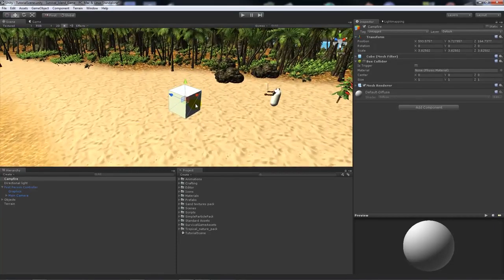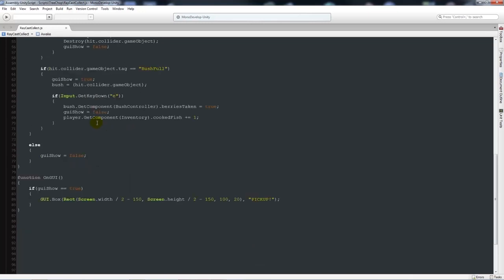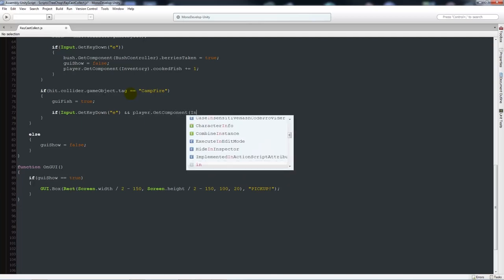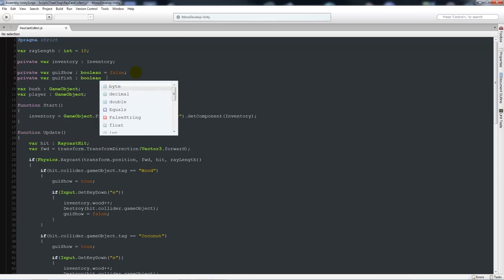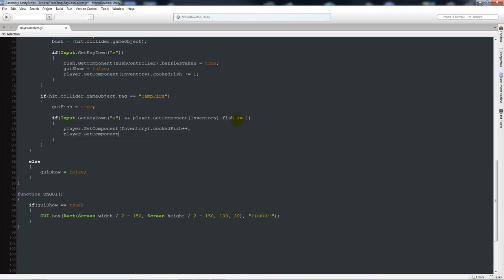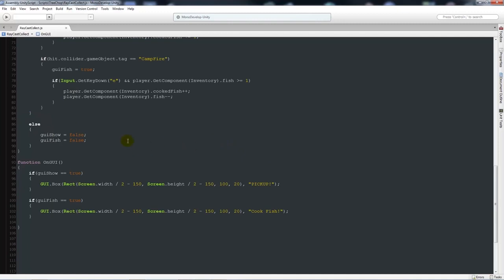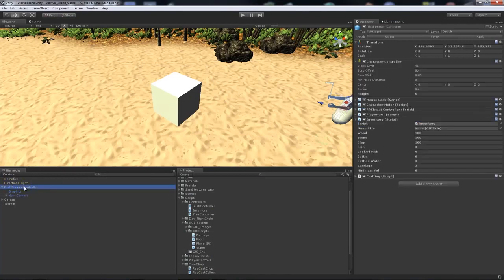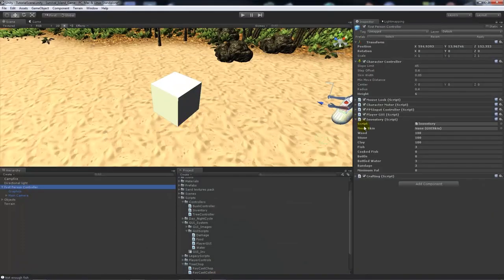Creating a ,Survival ,Game ,in ,Unity ,Part ,11 ,Cooking ,Food